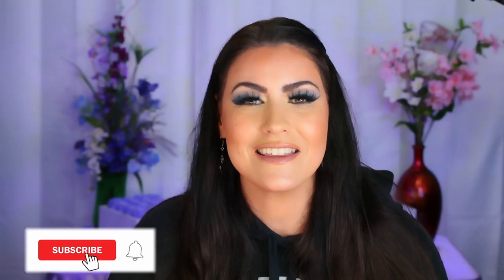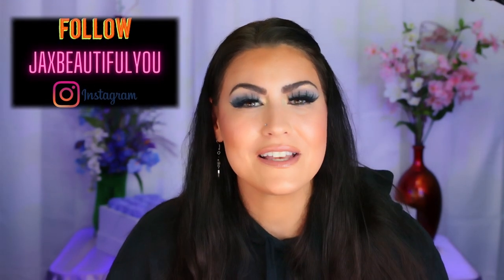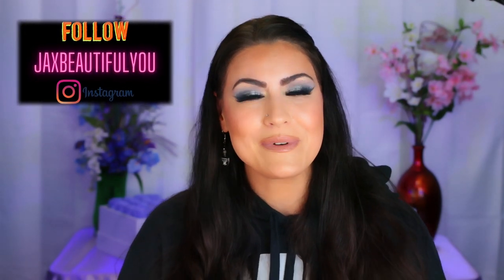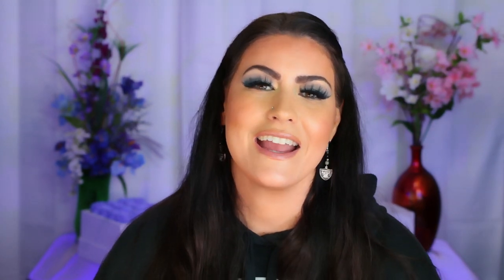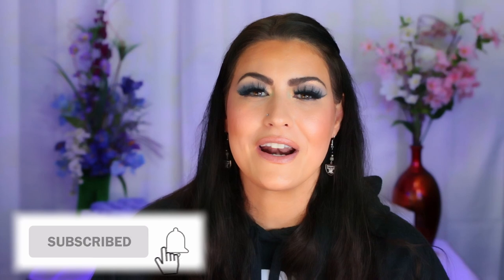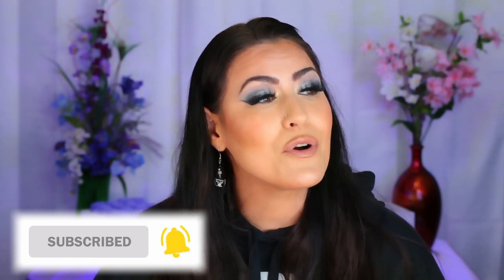FIRST PERFUME DECLUTTER OF 2023!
PERFUMES MENTIONED:

AL  HARAMAIN
AMBER OUD TOBACCO EDITION

TOM FORD
TOBACCO VANILLE

VAN CLEEF & ARPELS
BOIS DORE

NEST MADAGASCAR VANILLA PERFUME OIL

MANCERA
CHOCO VIOLET

JIMMY CHOO
ILLICIT

TIZIANA TERENZI
BOREA